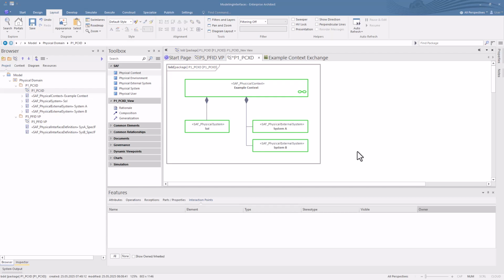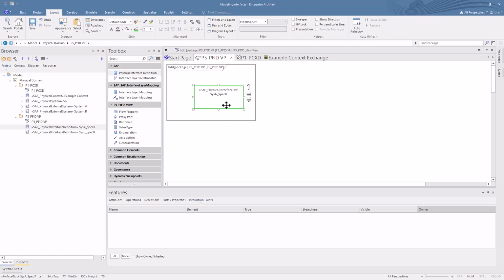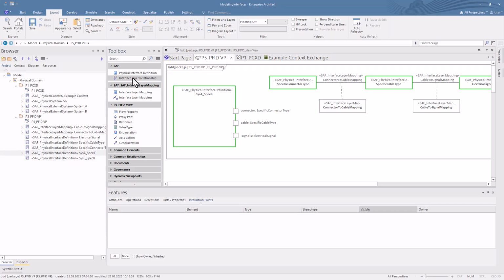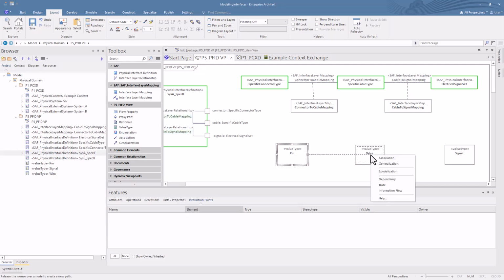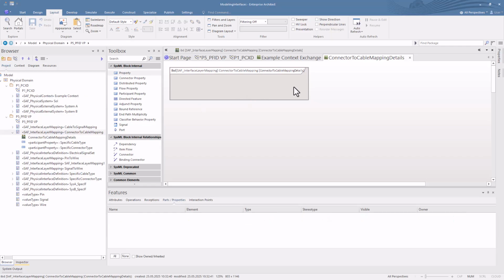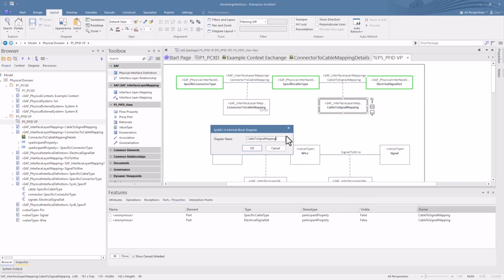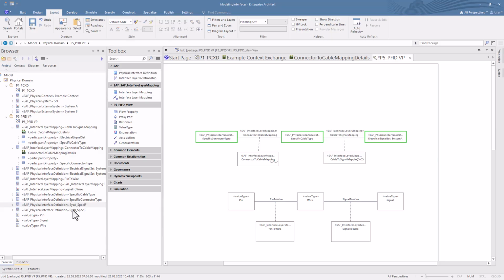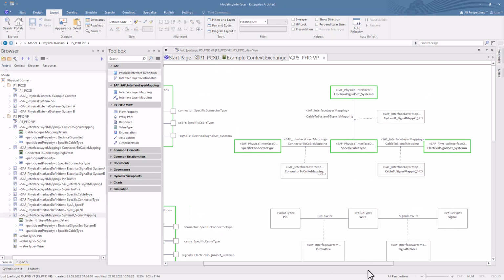SAF - Modeling Physical Interfaces with Enterprise Architect Example 1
As a Systems Engineer, one of the recurring challenges in interface design is the structured modeling of physical interactions across domains—mechanical, electrical, logical.

In this video, I demonstrate how the Systems Architecture Framework (SAF) supports this in a clear and elegant way. This example focuses on a more hardware-oriented interface. A second video will follow with a software-centric view.